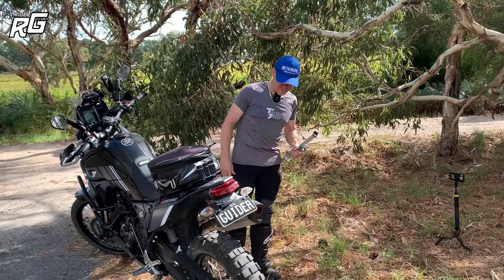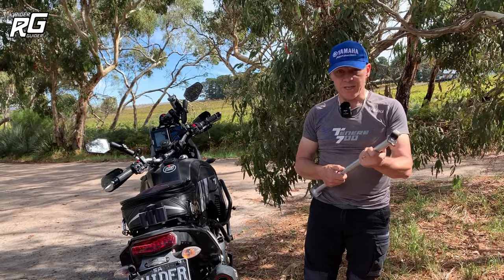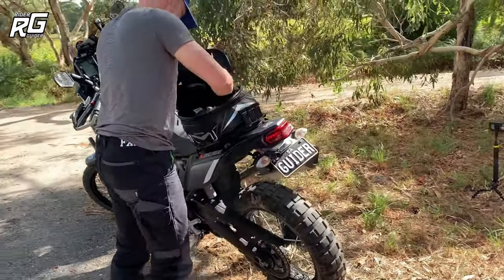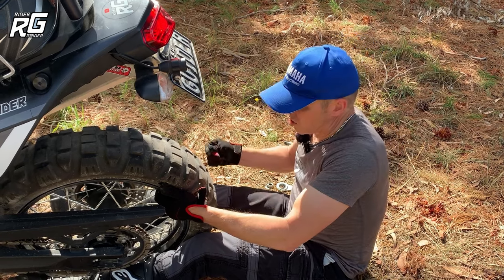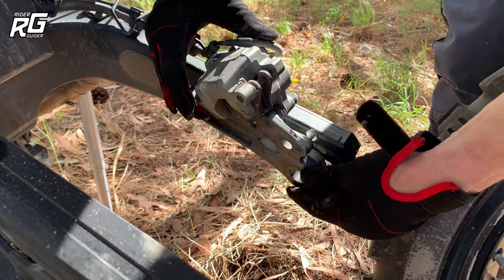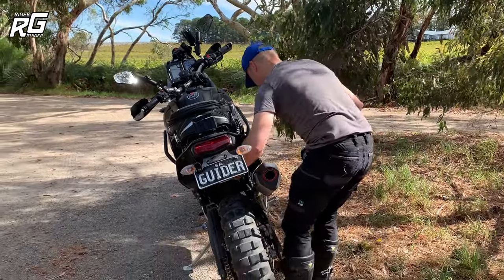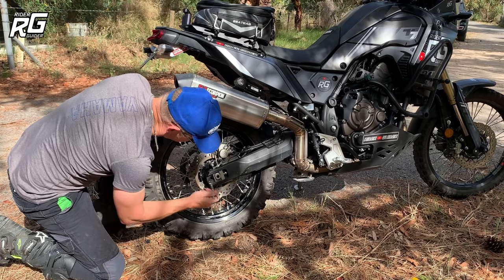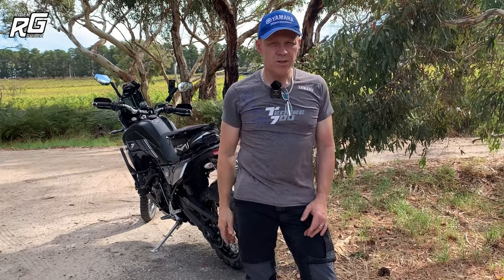YAMAHA TENERE 700 TRAIL STAND REAR WHEEL REMOVE AND REFIT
I decided to do this 'remove and refit' as it was suggested by a gentleman on a Tenere 700 Facebook page (thanks Carsten 😄) that it would possibly be too difficult a task because of the fact the back wheel wouldn't be vertical whilst using the trail stand.  This is because of the potential struggle with the brake caliper, the potential damage to the ABS sensor and holding in the wheel spacers along with the chain installation whilst also struggling to lift the HEAVY rear wheel and line it all up at an angle to suit the leaning bike.  Yes a bit of a trail stand challenge.

Of course, this way is, or was, always going to be more difficult with these circumstances.  However, I decided that removing my centre stand was worth it for the weight saving and ground clearance improvement.  So I invite you to watch and see how I get on.